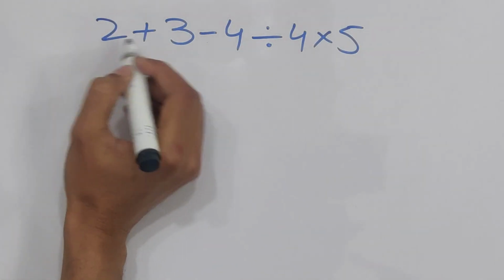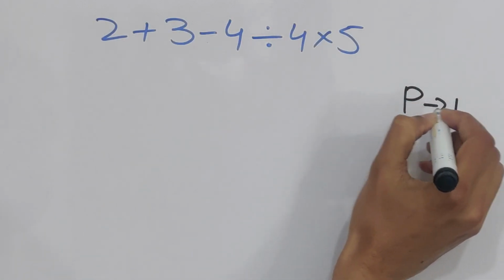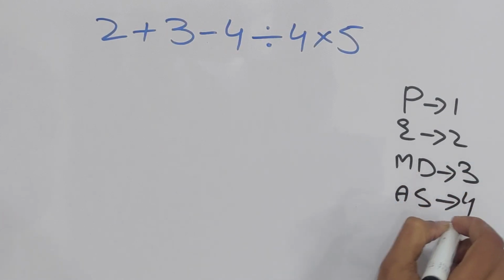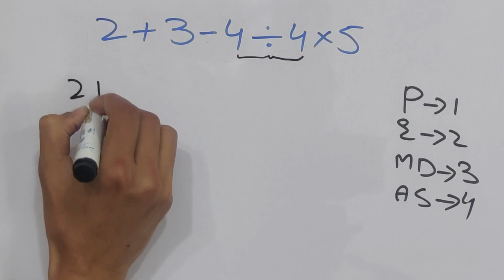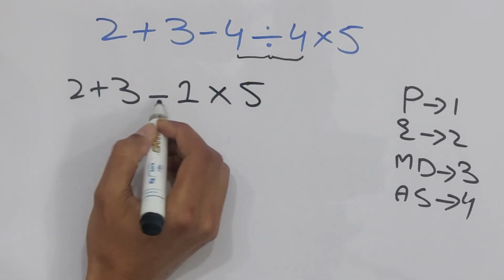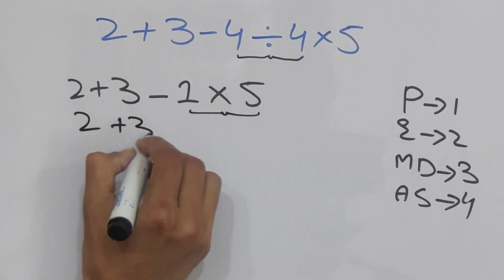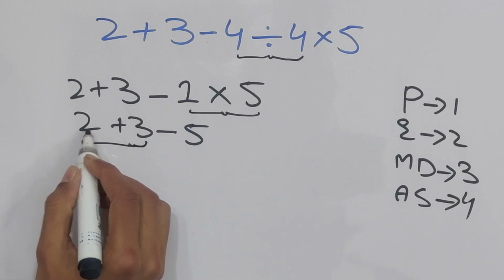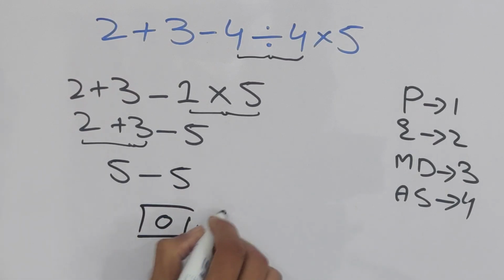2+3–4÷4×5 = ❓ The Order of Operations Question That Confuses Almost Everyone